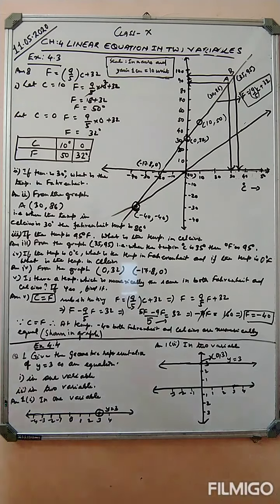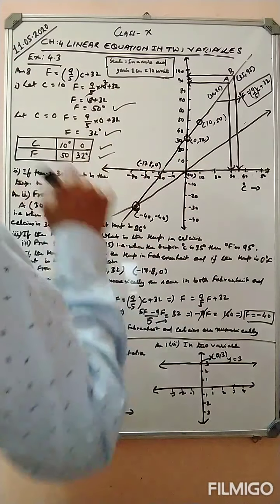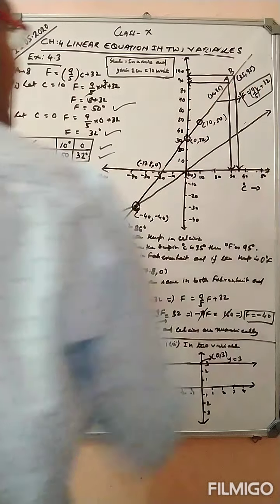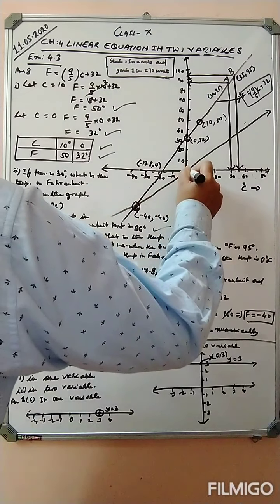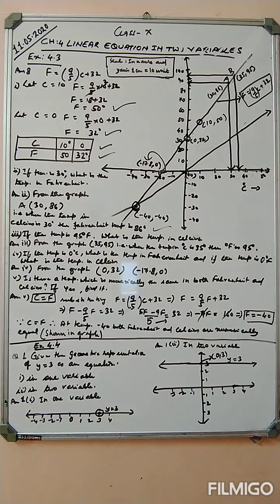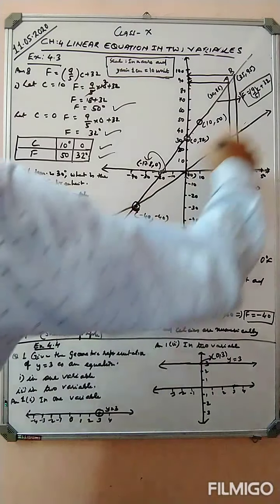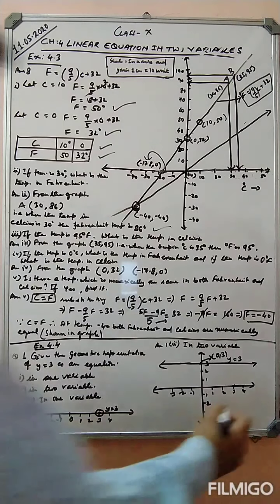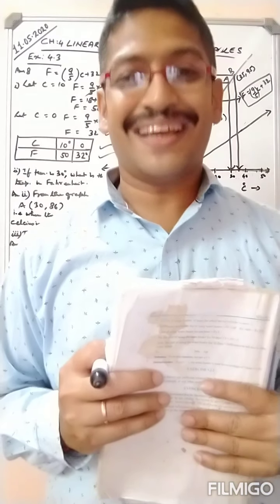Class IX Ch: 4 LINEAR EQUATION IN TWO VARIABLES (11/05/2020)